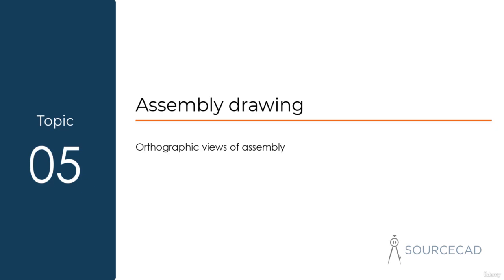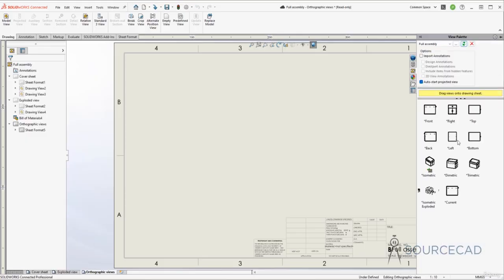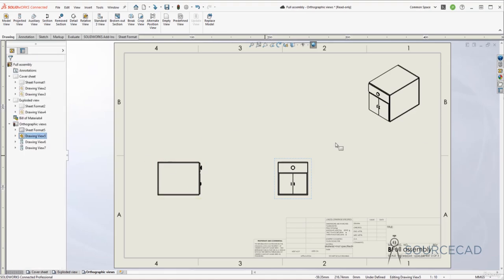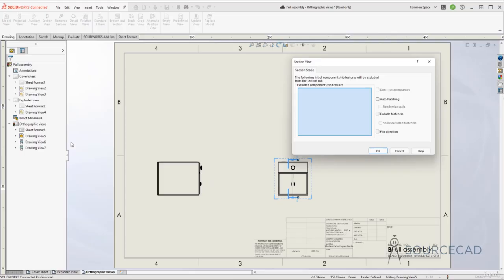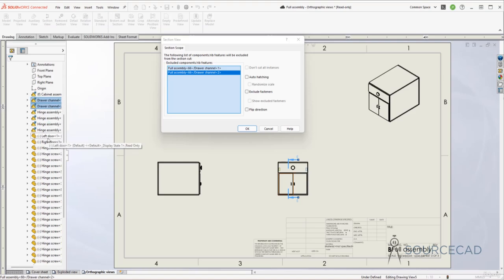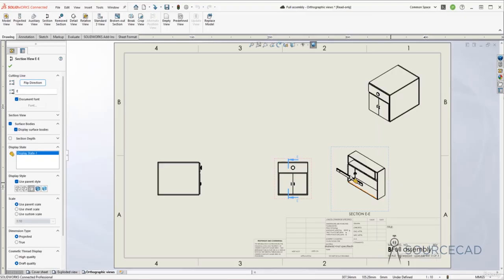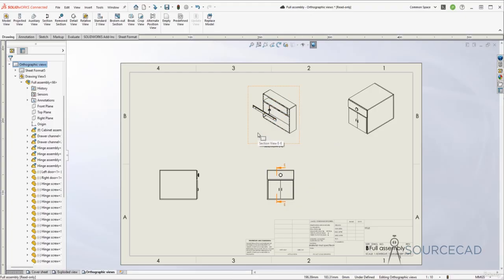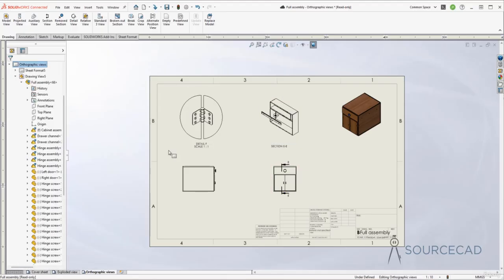005 Orthographic views of assembly